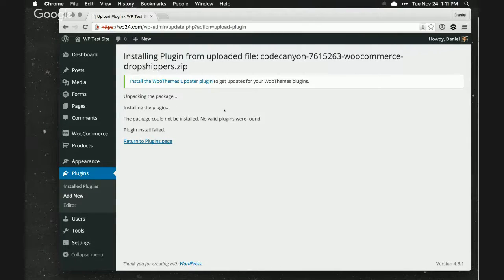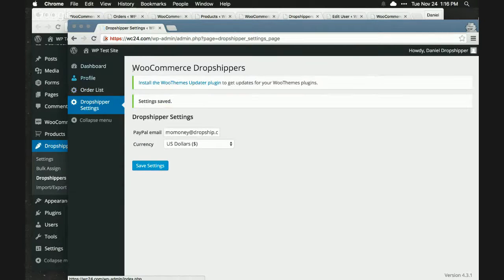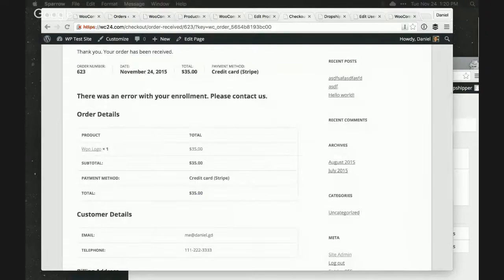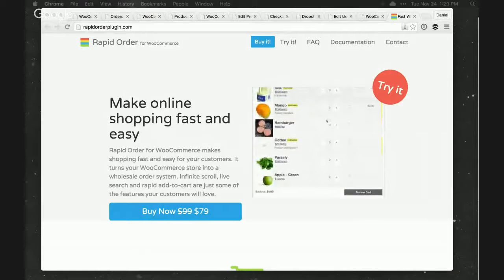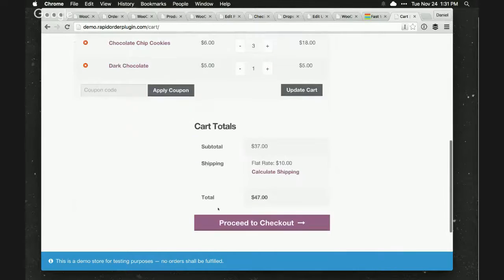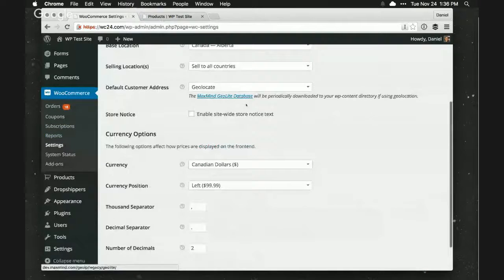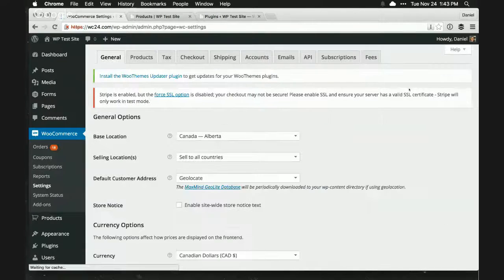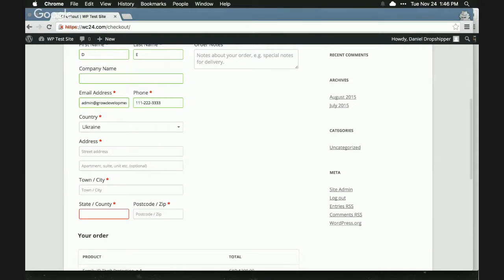WooCommerce Office Hours Episode 21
In this episode we talked about a solution for dropshipping with WooCommerce, displaying "CAD" in front of product prices to indicate the price is listed in Canadian Dollars, how to add fees to shipping methods for USA shipping and a different fee for the rest of the world.

We also briefly covered how the WooCommerce Subscriptions and WooCommerce Memberships plugins work.

WooCommerce Office Hours is a weekly show where I answer your questions about the WooCommerce ecommerce plugin and talk about news and events from the WooCommerce community.

Airs Tuesdays at 2pm EST!